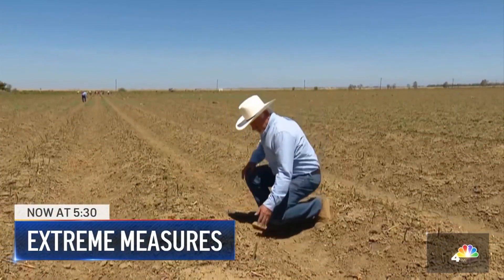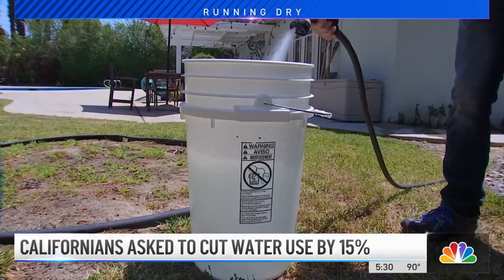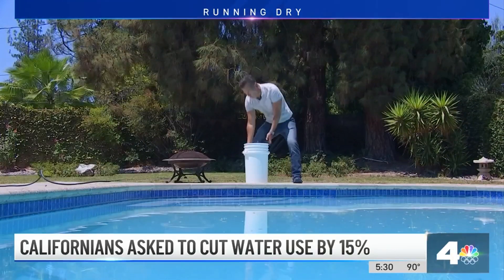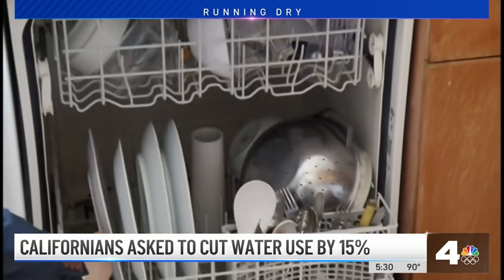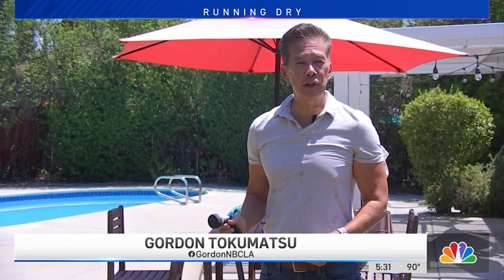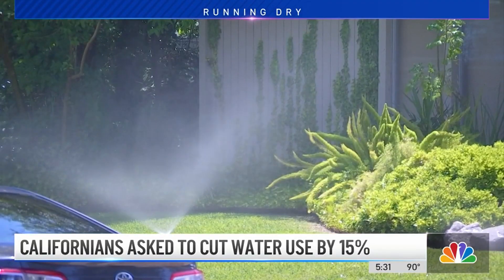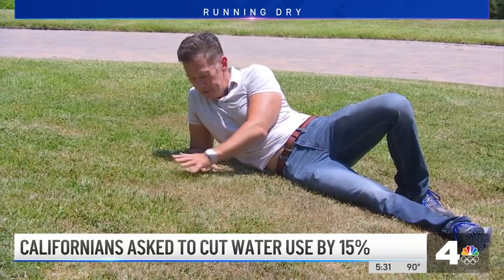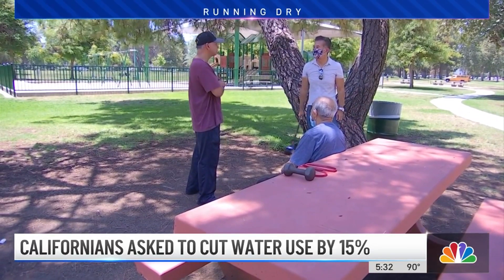Californians Asked to Cut Water Use by 15% | NBCLA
Fifteen percent sounds like a lot, and it can be, but it depends on how much water you use in the first place. Gordon Tokumatsu reports for NBC4 News at 5 p.m. on July 9, 2021.

About NBCLA